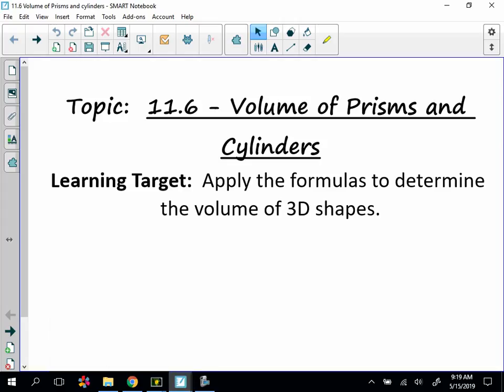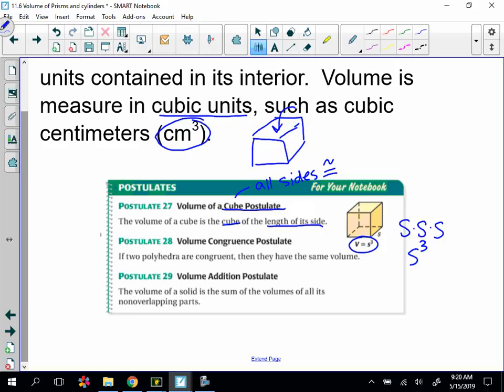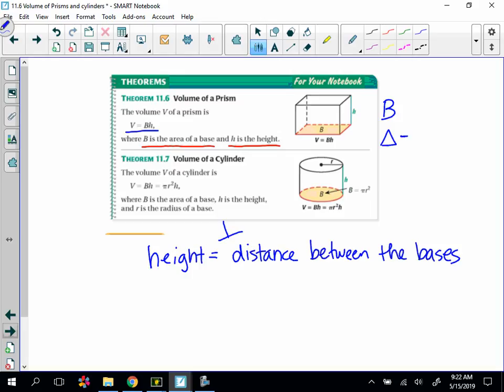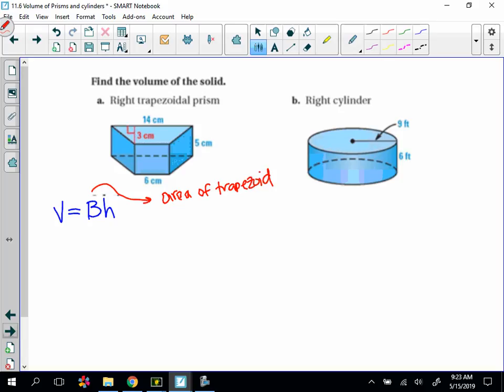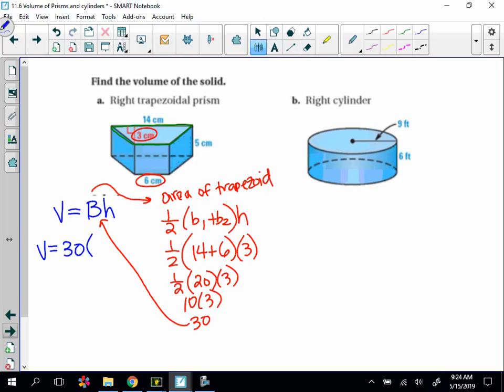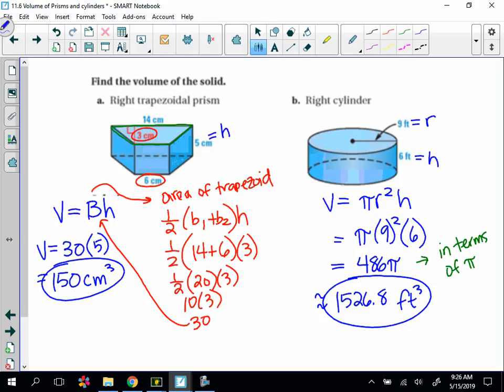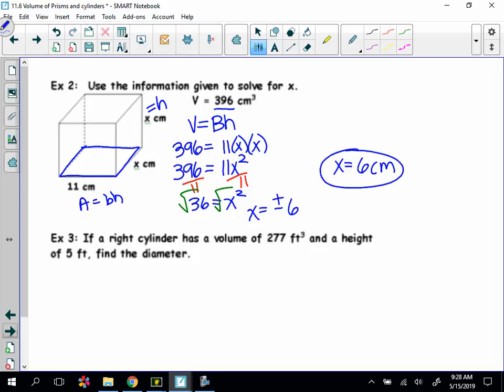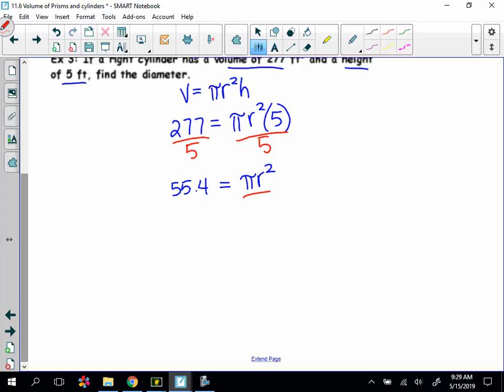11.6 Volume of Prisms and Cylinders